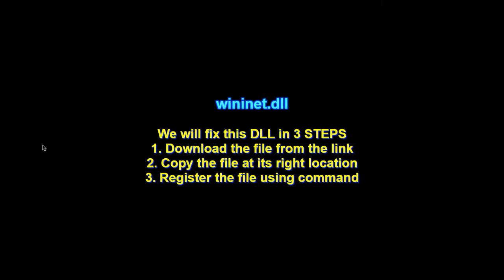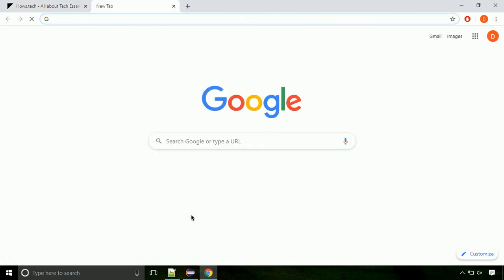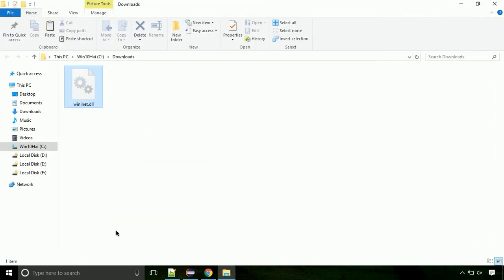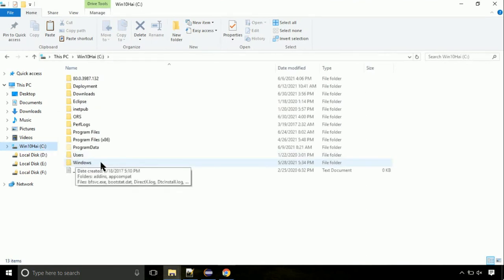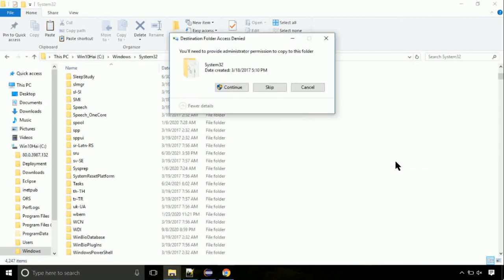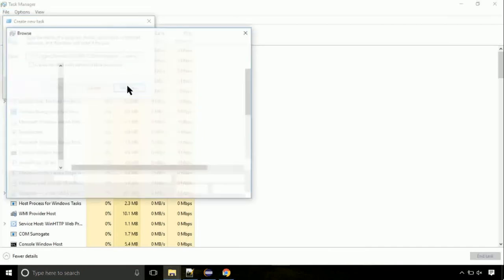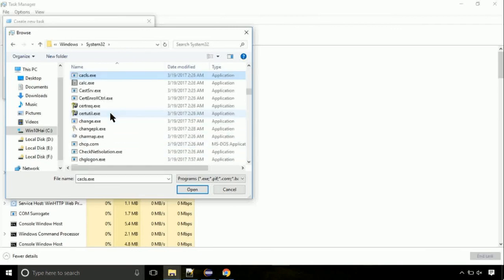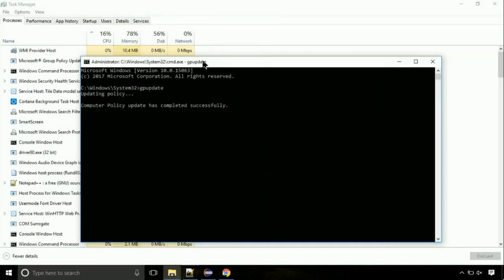wininet.dll missing FIXED The program can't start because DLL Missing x64 Bit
1. Operating System with 32 bit / 64 bit
2. Computer Model or Manufacturer
3. Program you are trying to open.

Language : English